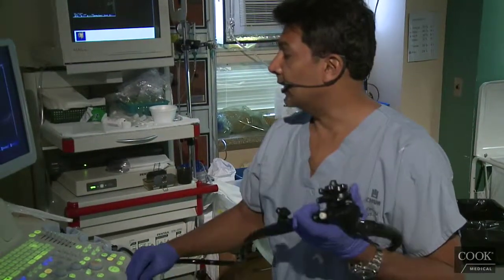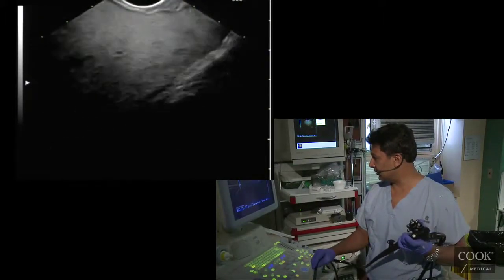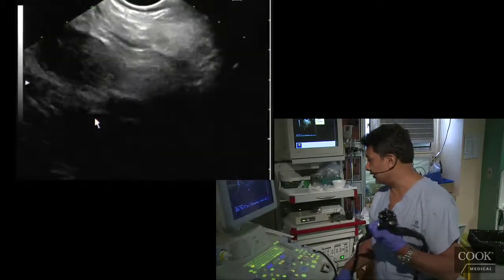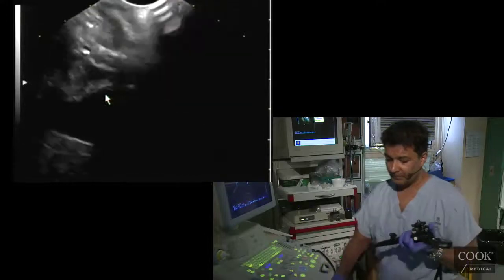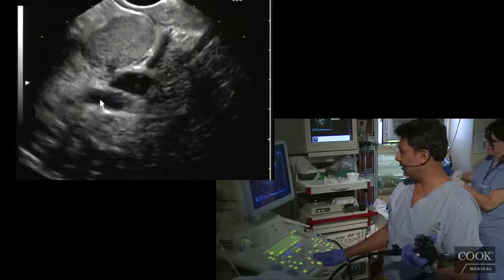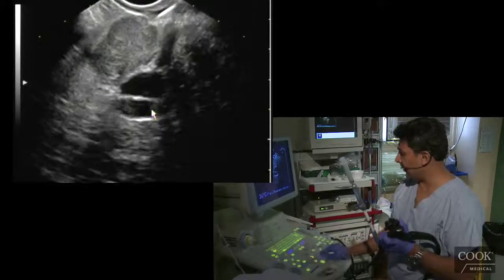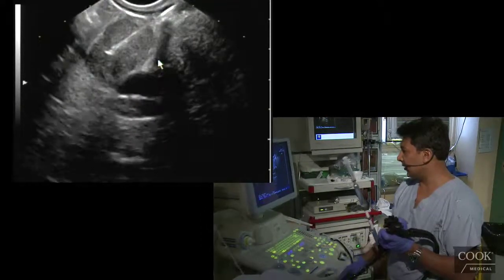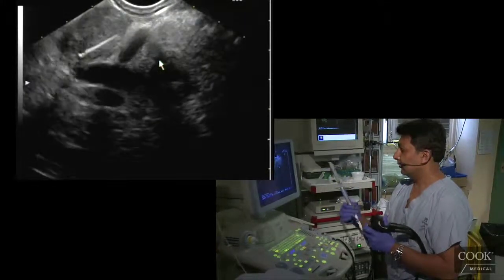Mediastinal and Abdominal Node FNA - Dr. Anand Sahai MD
Dr. Anand Sahai MD, MSc (Epid), FRCPC, Associate Professor of Medicine, Chief, Division of Gastroenteology at Centre Hospitalier de l'Universite de Montreal in Montreal Quebec, demonstrates the EchoTip® Ultra® HD Endoscopic Ultrasound Needle.

EchoTip® Ultra® HD Endoscopic Ultrasound Needle .

INTENDED USE: This device is used to sample targeted submucosal gastrointestinal lesions through the accessory channel of an ultrasound endoscope.

NOTES: This device is designed for single use only. Attempts to reprocess, resterilize, and/or reuse may lead to device failure and/or transmission of disease.
Do not use this device for any purpose other than stated intended use.
If package is opened or damaged when received, do not use. Visually inspect with particular attention to kinks, bends and breaks. If an abnormality is detected that would prohibit proper working condition, do not use. Please notify Cook for return authorization.
Store in a dry location, away from temperature extremes.
Use of this device restricted to a trained healthcare professional.

CONTRAINDICATIONS: Those specific to primary endoscopic procedure to be performed in gaining access to desired site.
Coagulopathy.

POTENTIAL COMPLICATIONS: Those associated with gastrointestinal endoscopy include, but are not limited to: perforation, hemorrhage, aspiration, fever, infection, allergic reaction to medication, hypotension, respiratory depression or arrest, cardiac arrhythmia or arrest.

PRECAUTIONS: Refer to package label for minimum channel size required for this device.
Needle must be retracted into sheath and thumbscrew on safety ring must be locked to hold needle in place prior to introduction, advancement or withdrawal of device. Failure to retract needle may result in damage to endoscope.